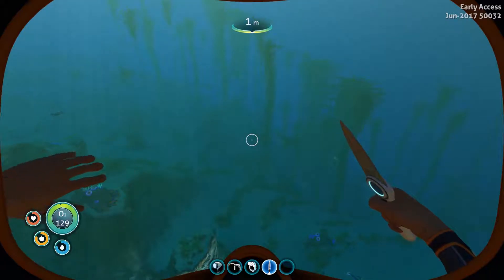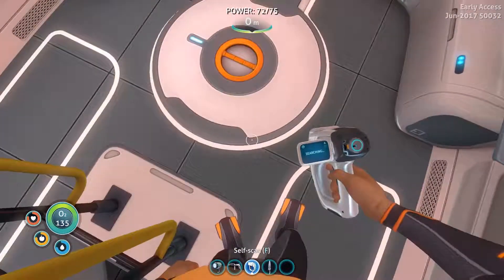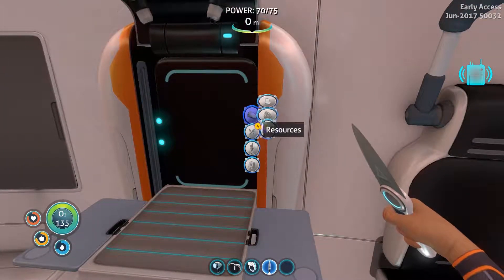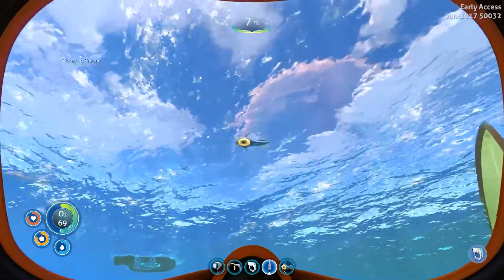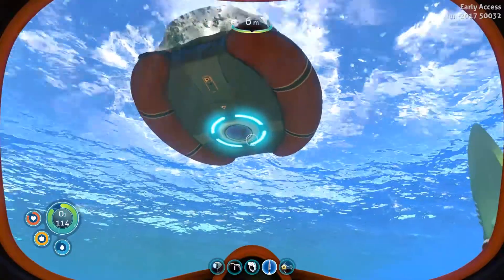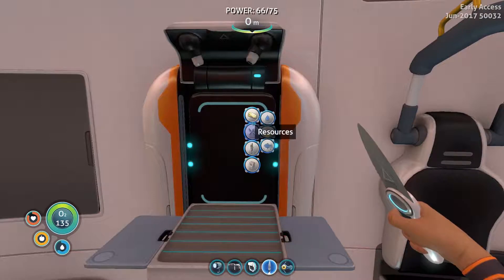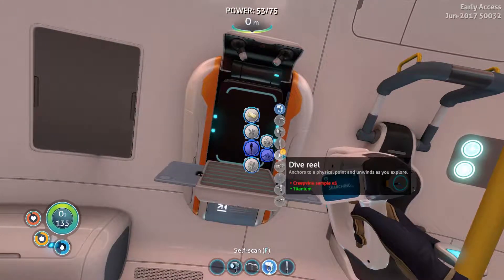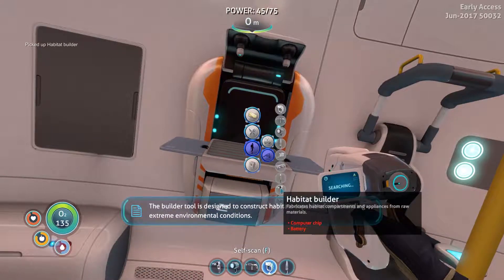Subnautica Walkthrough Part 2 - Radiation Suit (PC Gameplay Let's Play)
In this Episode of Let's Play Subnautica - We hunt down food at the beginning of the episode as hunger starts to become a problem.
After the food is taken care off we begin preparing for Aurora's explosion and gather the materials required
to make a radiation suit to keep us alive when the radiation from Aurora's explosion radiates the water.

This is Subnautica , this Play through will be an attempt to play through everything that Subnautica has to offer, including exploring all the ocean, crafting the best equipment including the mobile home.
Exploring the storyline that the game has implemented and building our own giant home and filling the aquarium.

• Information about Subnautica